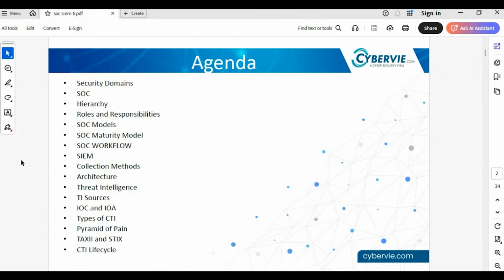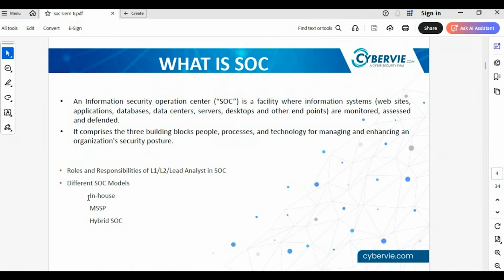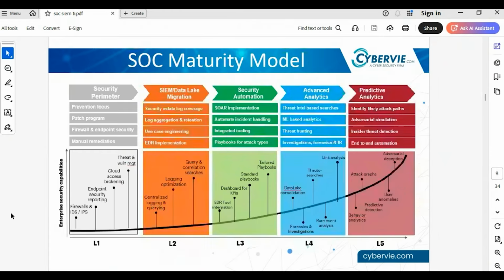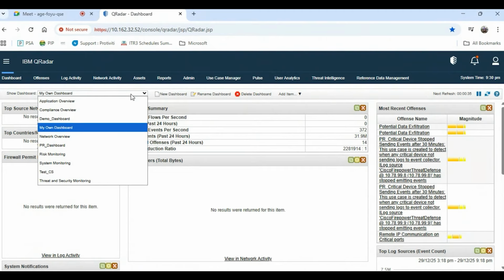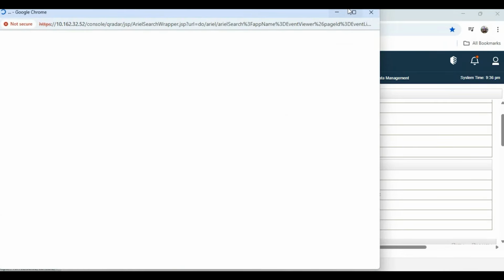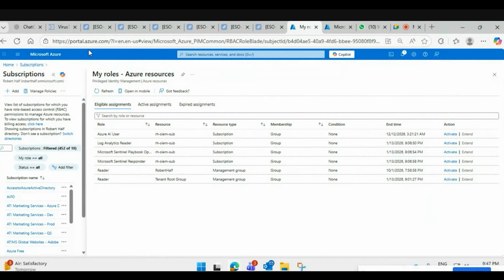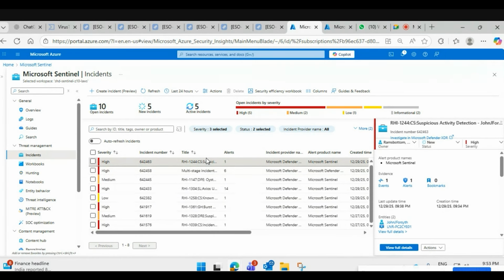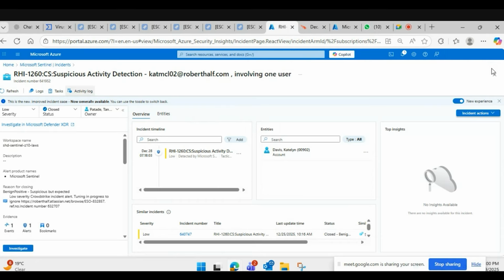SOC Analyst Training – Part 3 | Real-Time Threat Detection Demo | Cybervie Cybersecurity Course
Watch the  part of Cyberbie’s SOC (Security Operations Center) Analyst Course demo session.
This continuation dives deeper into practical concepts, advanced tools, and live examples discussed with real students — giving you a complete view of how the training works inside Cyberbie’s cybersecurity program.

📚 What You’ll Learn in This Part:
✅ Real-world SOC operations explained
✅ Advanced tools used by SOC Analysts
✅ Threat detection and incident analysis
✅ Deep dive into course modules and labs
✅ Expert Q&A from the live session

👨‍🎓 Who Should Watch This:

Students and professionals preparing for SOC roles

Beginners wanting real-world cybersecurity exposure

🎯 About Cyberbie:
Cyberbie is a leading cybersecurity training institute focused on creating industry-ready professionals through hands-on learning and mentorship.

Cybersecurity tutorials

SOC Analyst training videos

Free demo sessions & workshops